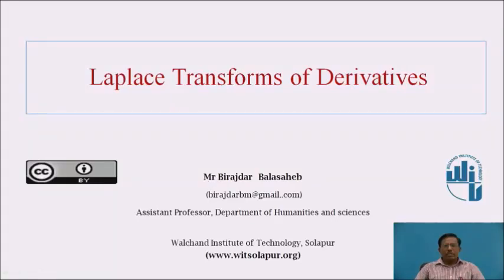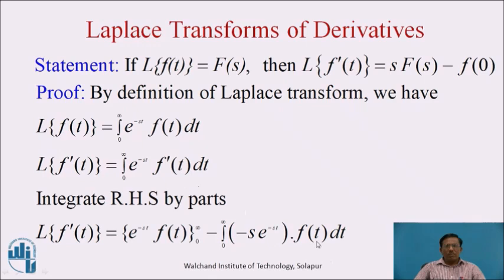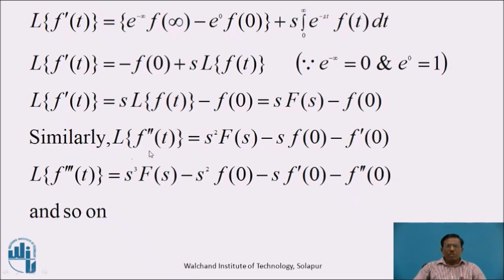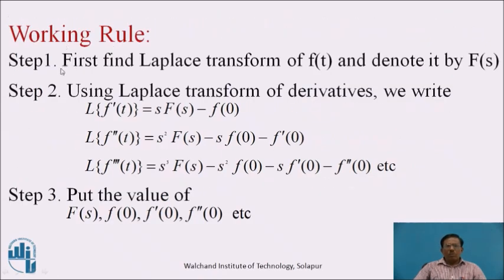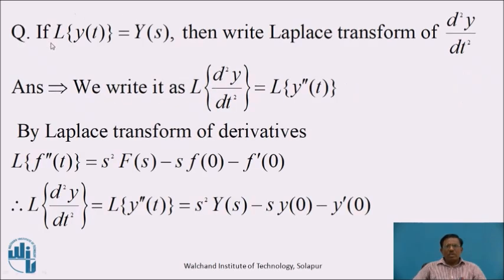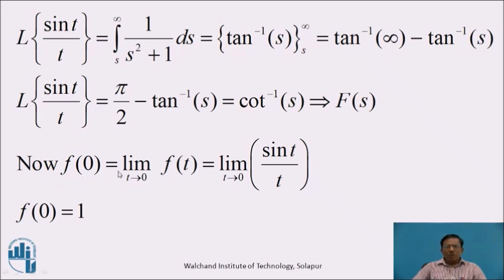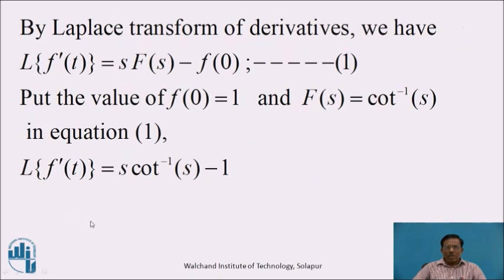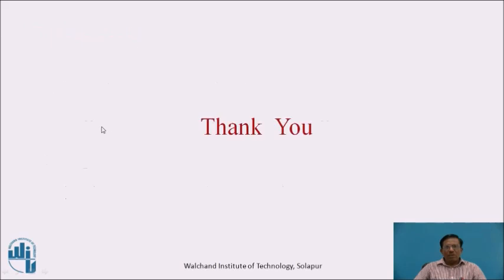Laplace Transform of derivatives